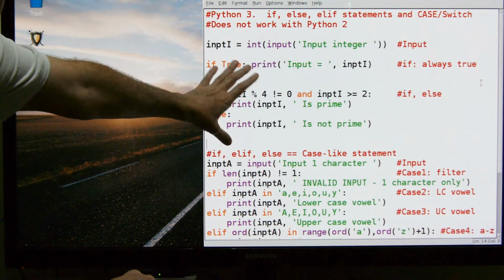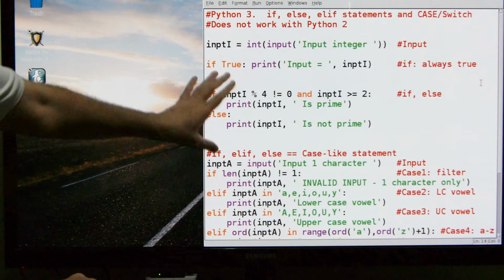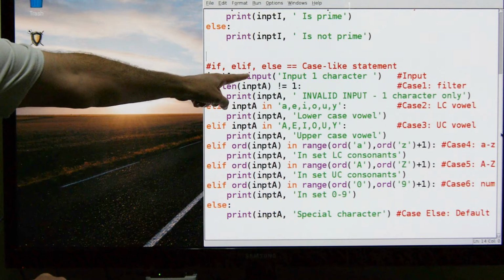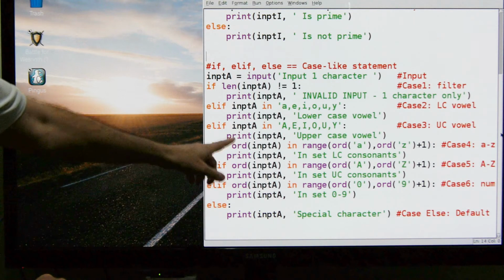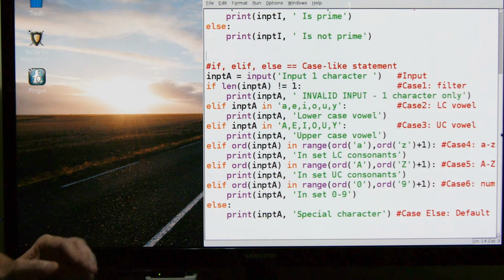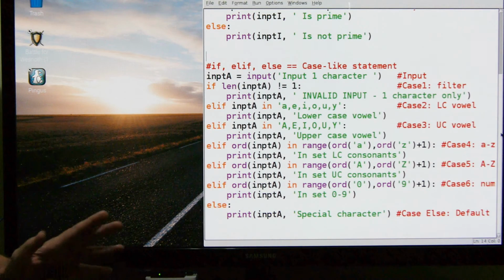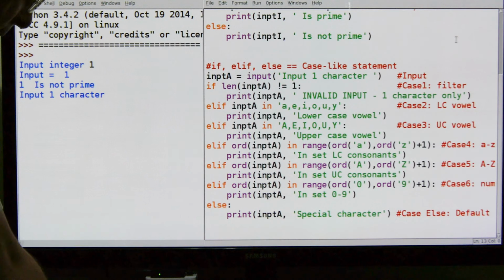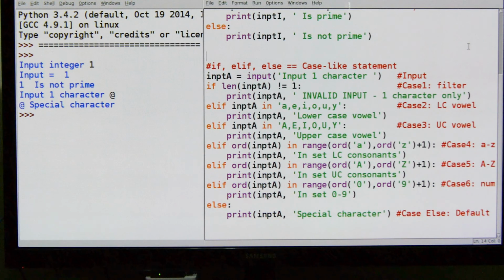140-Python - if, elif, else & CASE?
If, elif, else and case statements in Python.

This is a more complex Python function with several arguments of different types: text, integer, float...

MATERIALS
- Library folder